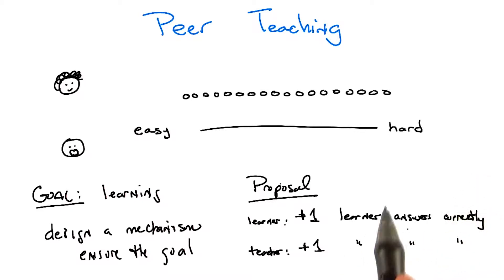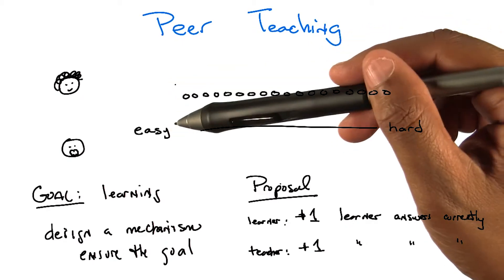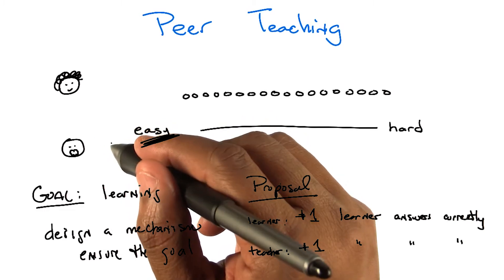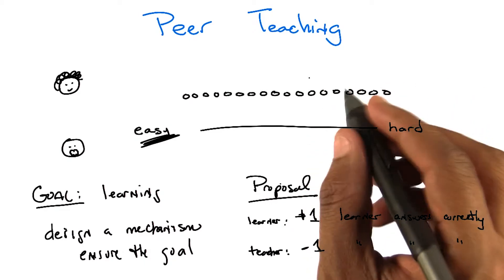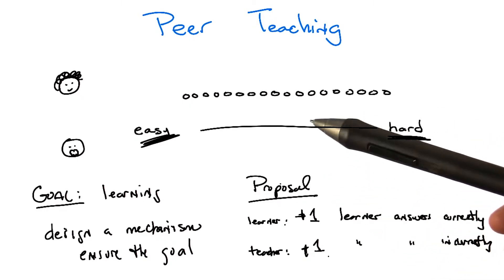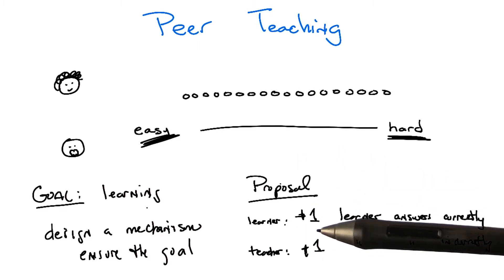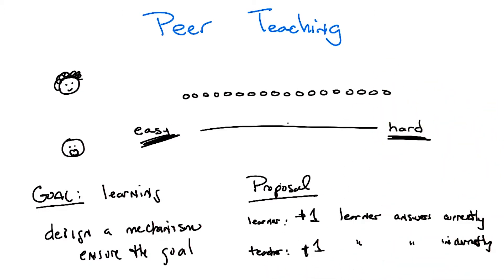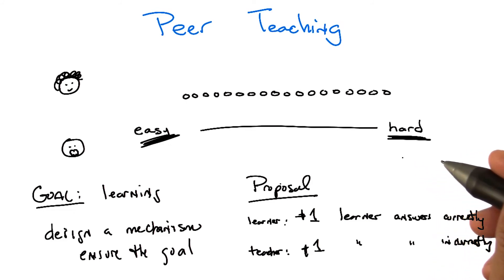Peer Teaching Part Two